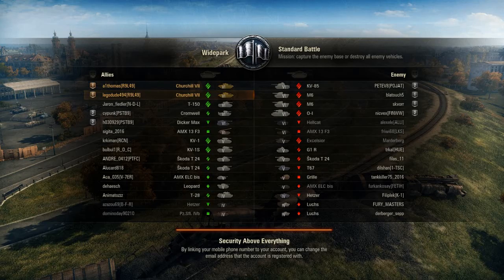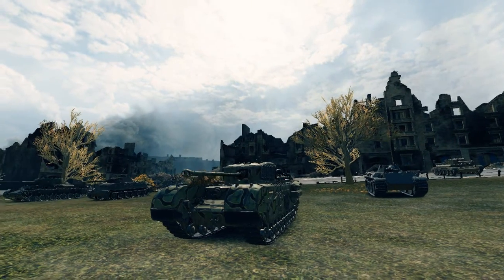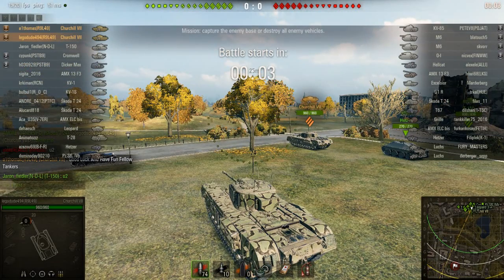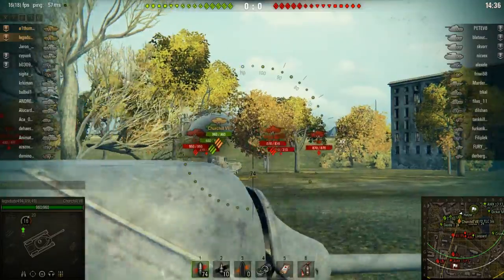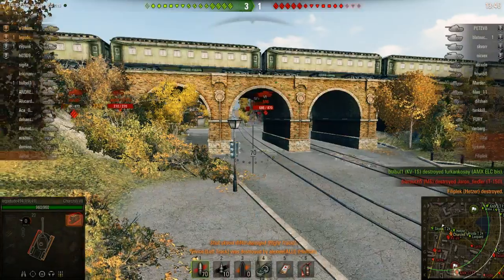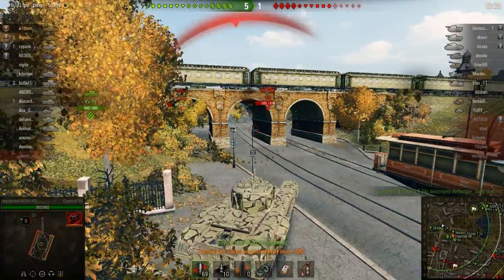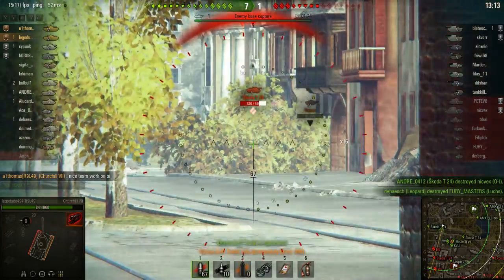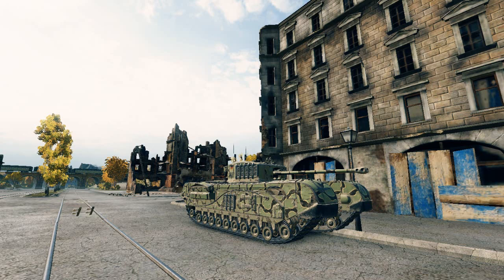How to Churchill gud - World of Tanks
The Churchill VII is not the best tier 6 heavy tank in the game. However, it does have 152mm of armour at the front which is quite thick and the replay should show why, in the right situation, this tank is the best tier 6 heavy in my eyes!